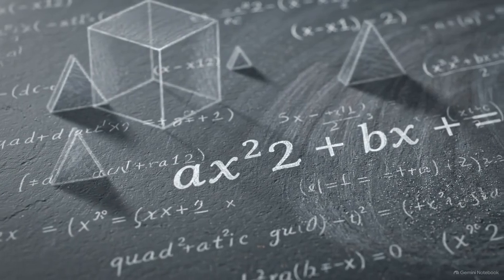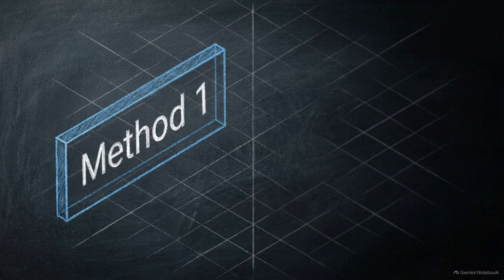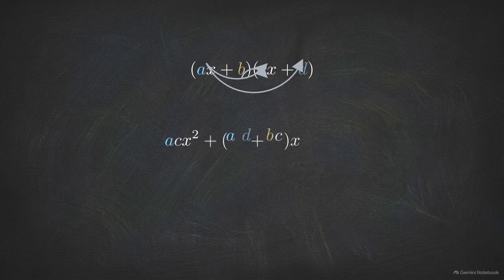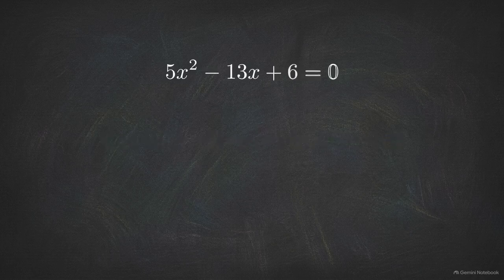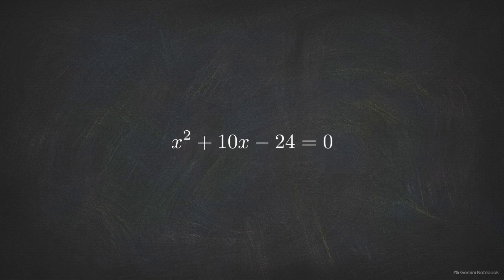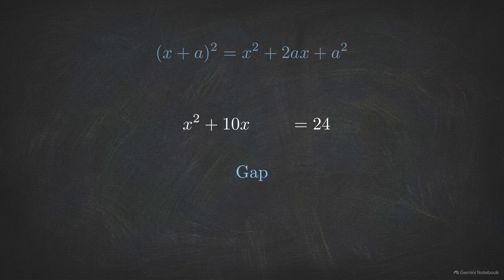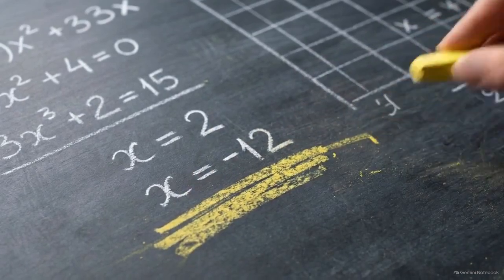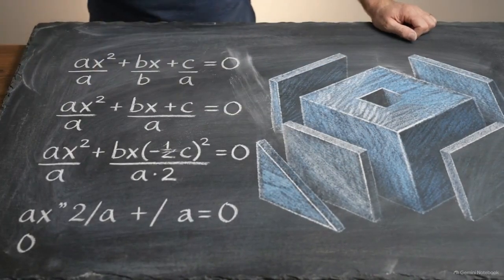Algorithmic Root Extraction: Solving the Quadratic Structural Problem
Various algebraic techniques for solving quadratic equations, focusing on factoring and completing the square. The  intercept form of a function and demonstrates the FOIL method to transition between standard and factored expressions. How identifying the greatest common factor and using the product of binomials can reveal the roots of an equation. Completing the square method as a powerful alternative when traditional factoring proves difficult. By transforming a quadratic into a perfect square trinomial, students can solve for the unknown variable using basic square roots. Together, these materials provide a comprehensive guide to navigating different mathematical forms and finding real solutions for quadratic functions.